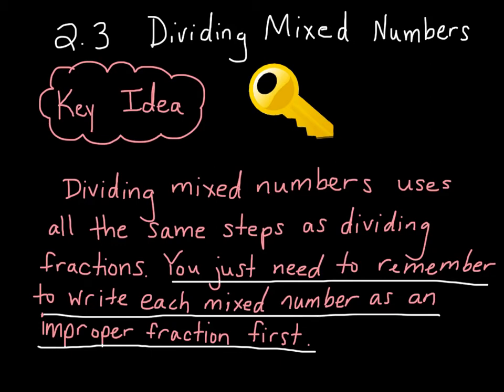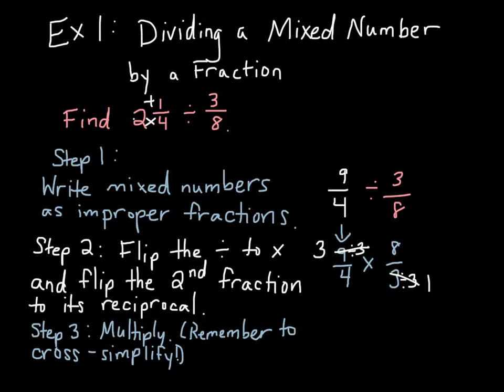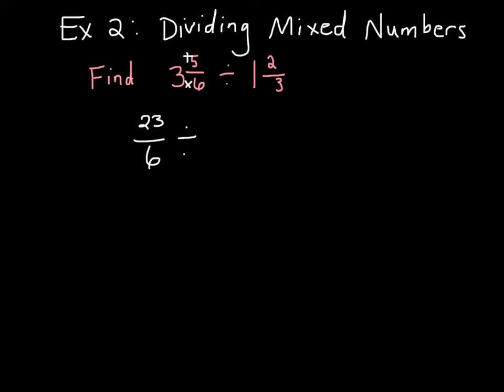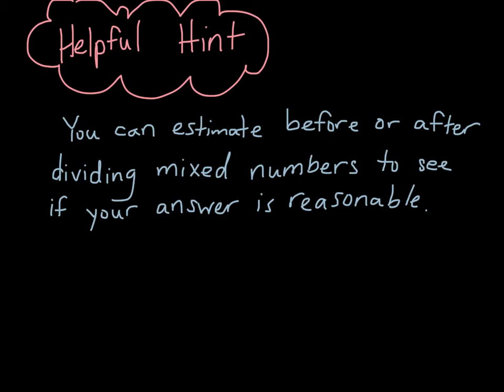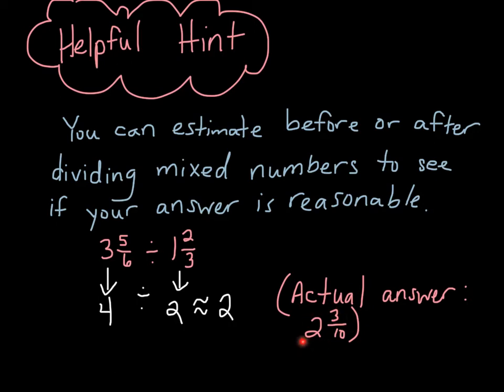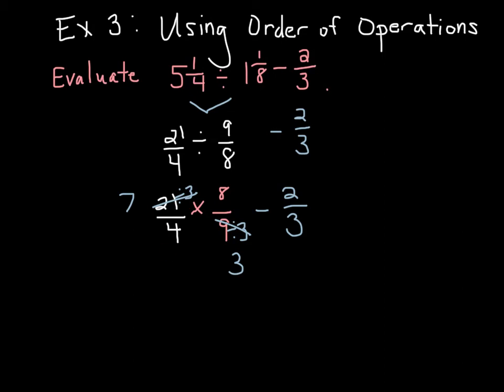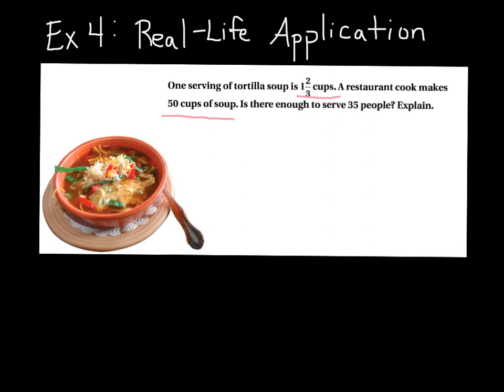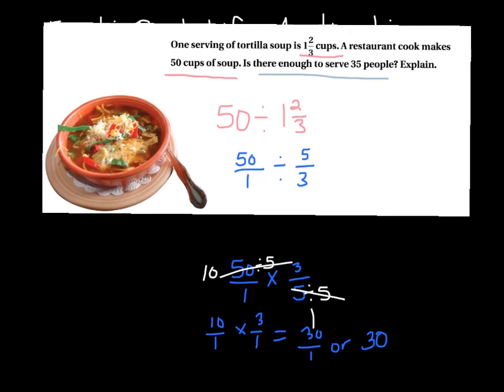2.3 Dividing Mixed Numbers